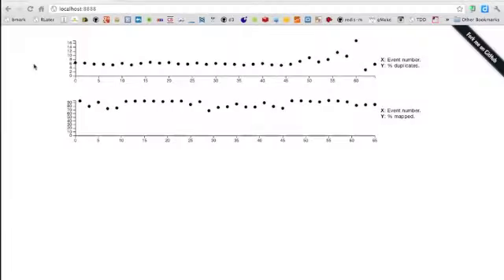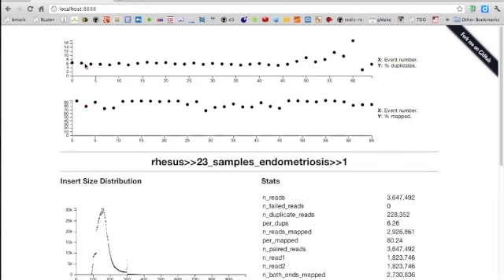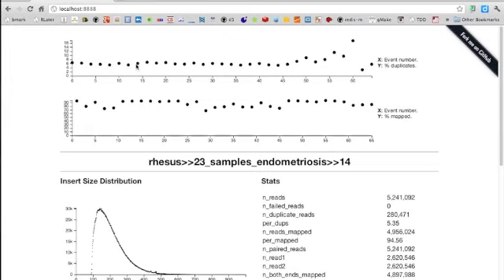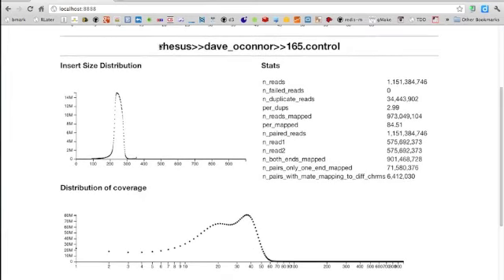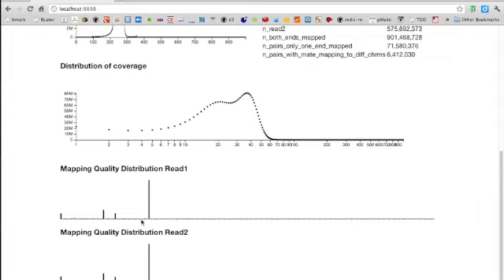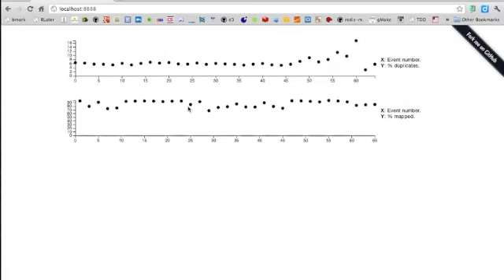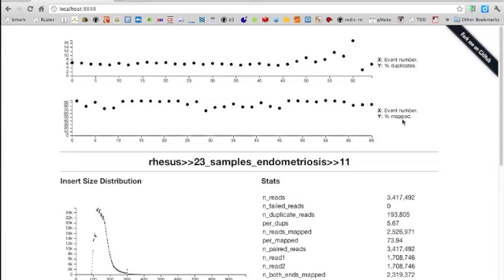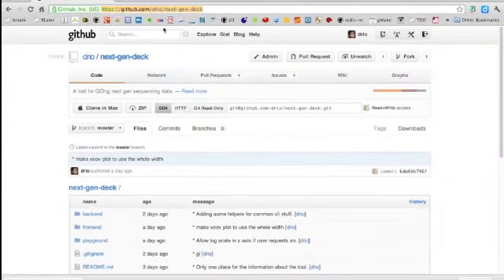The nextGen deck screencast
Screencast describing the next-gen deck tool.